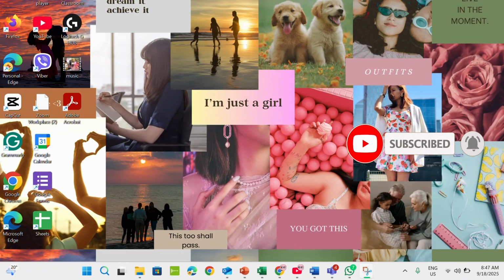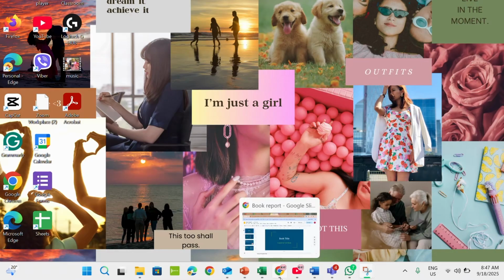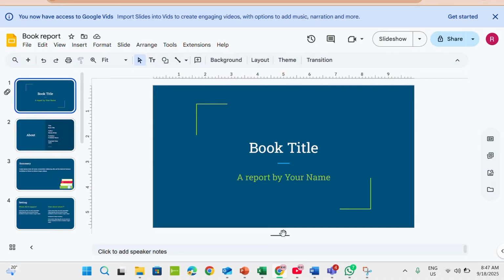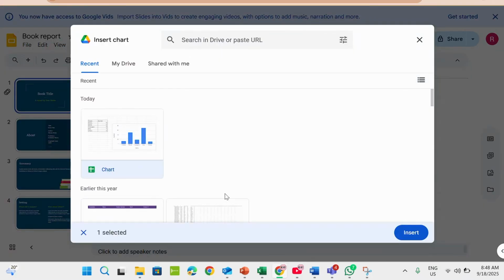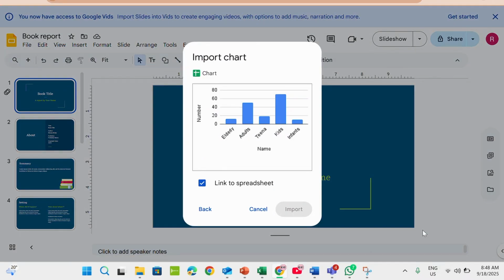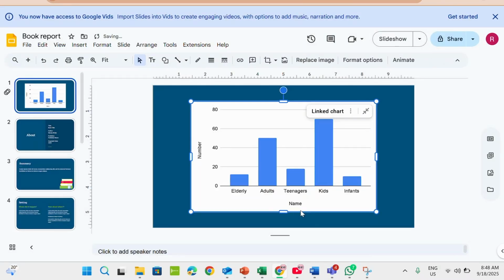How to insert charts from Google sheets to Google slides ?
Welcome to our step-by-step guide on How to Insert Charts from Google Sheets to Google Slides! If you’re creating a presentation and want to add dynamic data or visuals, this tutorial is for you. We’ll show you how to insert a chart from Google Sheets into Google Slides, how to link your chart so it updates automatically, and how to customize it for your presentation. With this method, you can easily bring your spreadsheet data into a professional-looking slide.

In this video, we will show:

How to insert chart from Google Sheets to Google Slides

How to link a chart between Sheets and Slides

How to update charts in Google Slides from Google Sheets

How to copy and paste charts into Google Slides

How to make a presentation with Google Sheets data